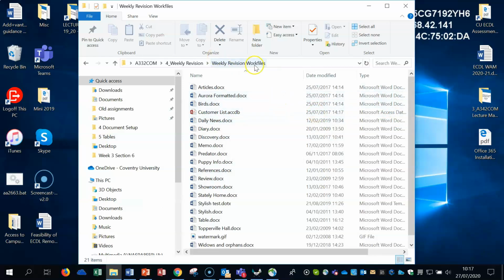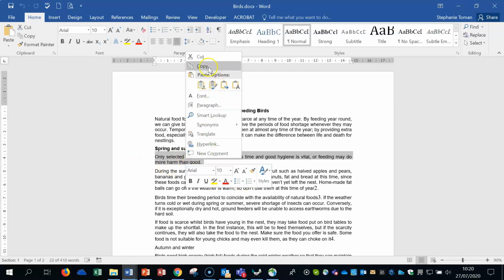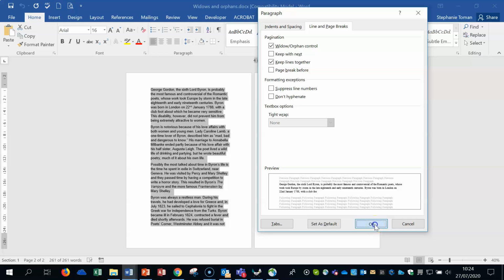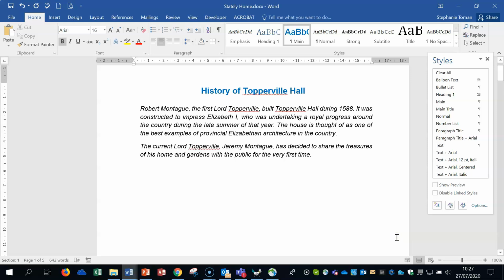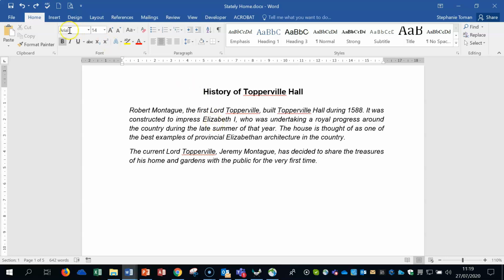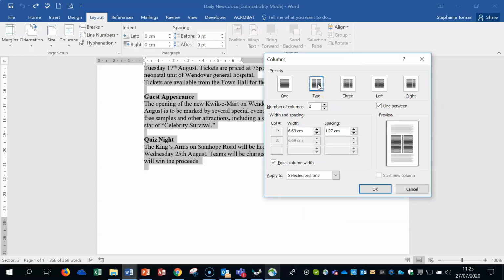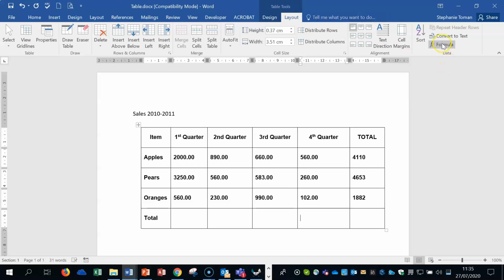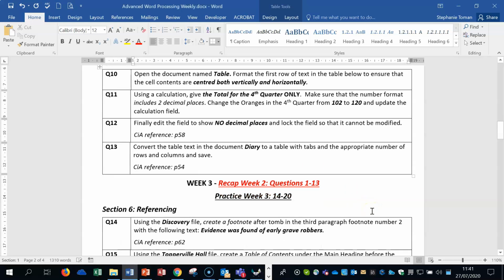WP Weekly Revision Q1-13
This video covers revision questions 1 to 13 with topics on find and replace, pasting unformatted text, text wrapping, windows & orphans, styles, vertical alignment, deleting page break, section, inserting columns, watermarks, formatting tables and convert table to text.
Please use your Coventry University email to access the resources. Use this link to the Demonstration & Practice Resources materials that can be used for particular skills in Word.